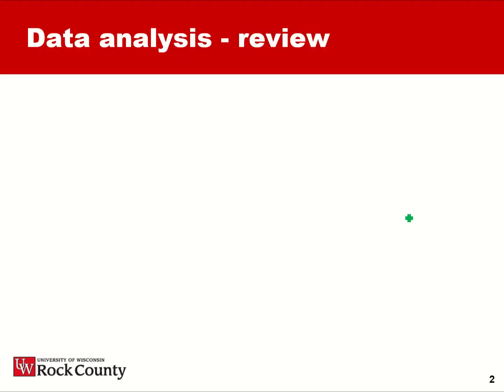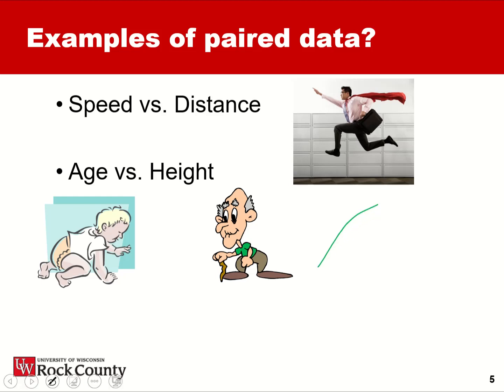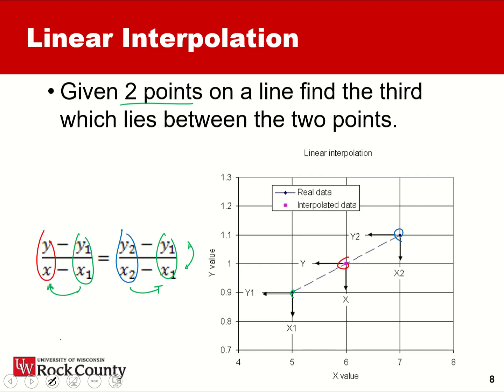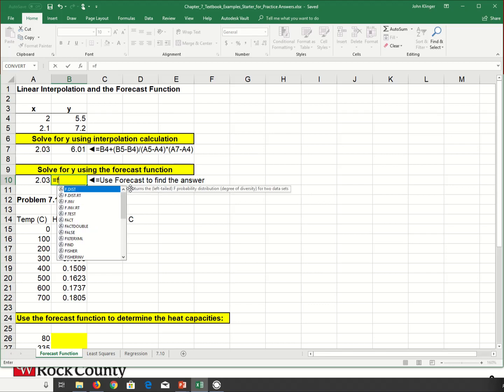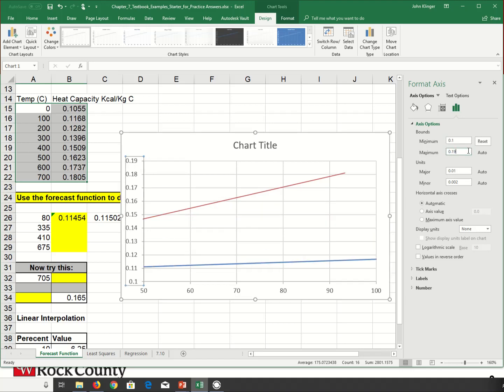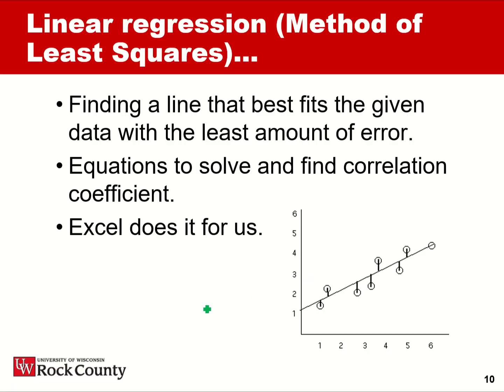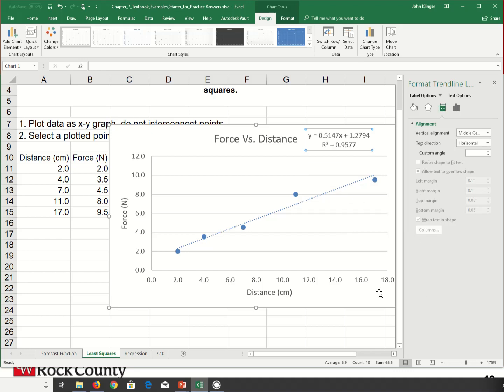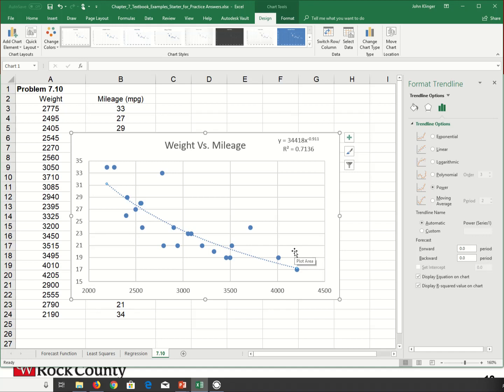Excel 8 Fitting Equations to Data